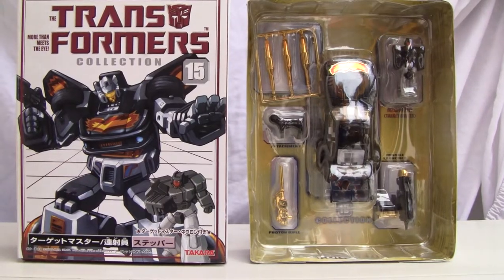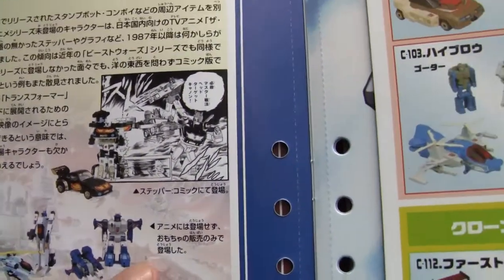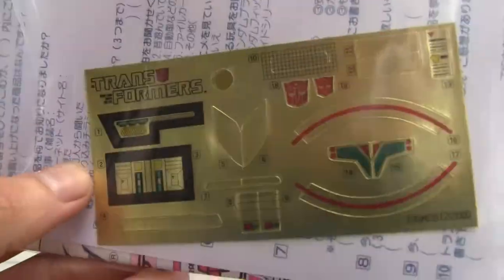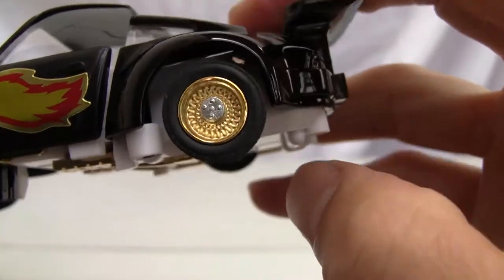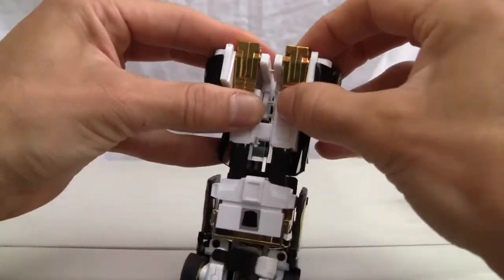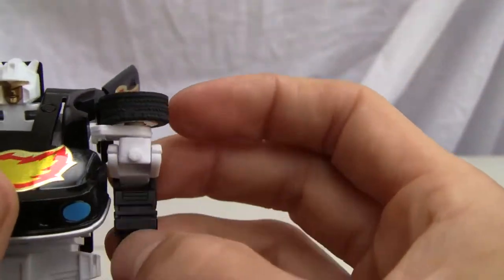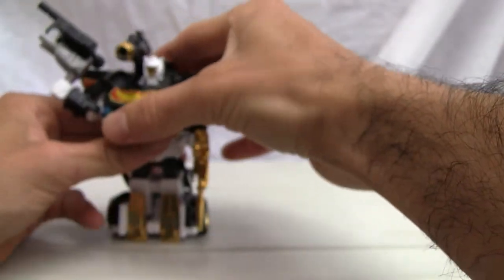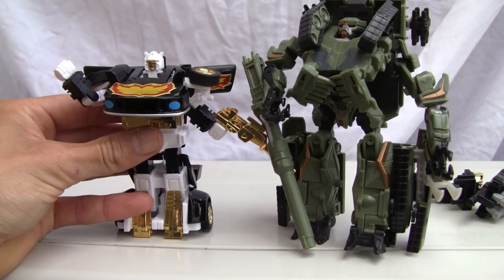Transformers Collection 15 Targetmaster Stepper. ﾀｰｹﾞｯﾄﾏｽﾀｰｽﾃｯﾊﾟｰ｡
Stepper is a redeco of the original G1 Jazz.  He carries his targetmaster Nebulon with him.  He carries all of Jazz's style and faults.

Ratings:
Alt Mode: 7/10
Robot mode: 7/10
Overall: 7/10

G1ﾄﾗﾝｽﾌｫｰﾏｰﾀｰｹﾞｯﾄﾏｽﾀｰｽﾃｯﾊﾟｰｱｸｼｮﾝﾌｨｷﾞｭｱﾋﾞﾃﾞｵﾚﾋﾞｭｰ｡